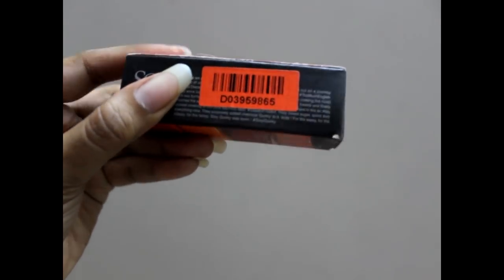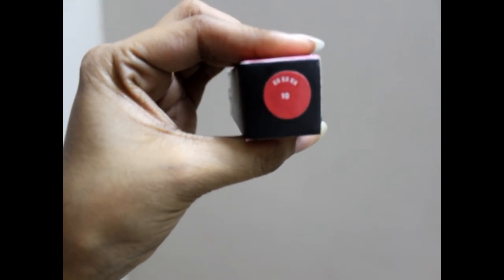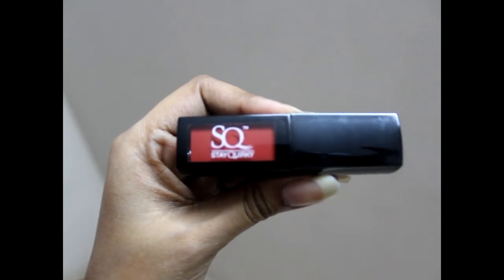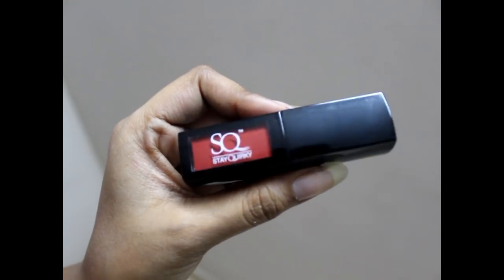Affordable Liquid Lipsticks Under INR 500 | Stay Quirky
Stay Quirky

Stay Quirky Liquid Lipstick, Brown - I Woke Up Like This 3

I hope to reach the stars through my dancing. I also try to entertain people and give them something to learn through my videos.

~ Love Dweety.